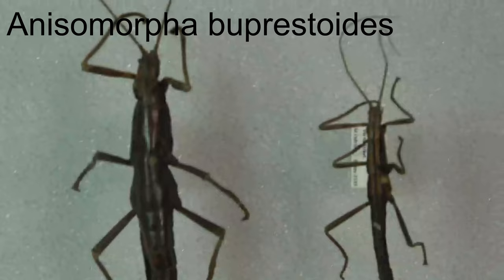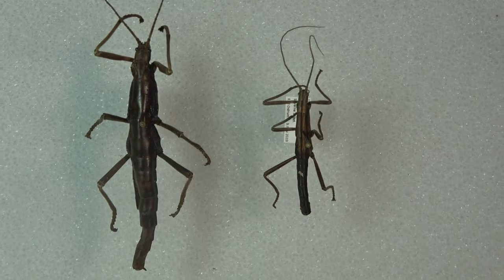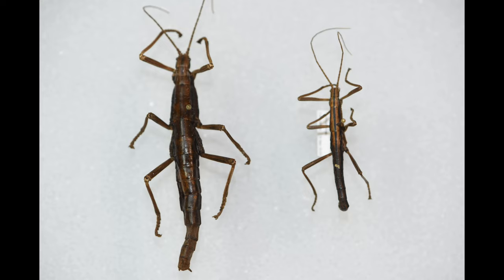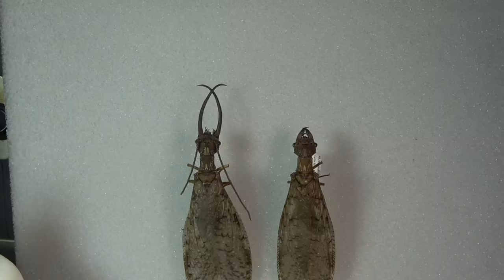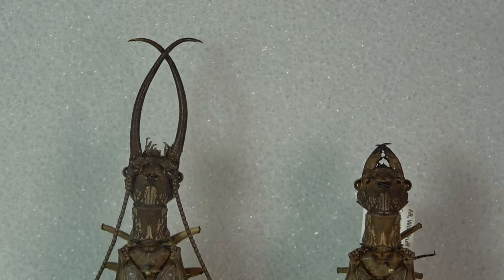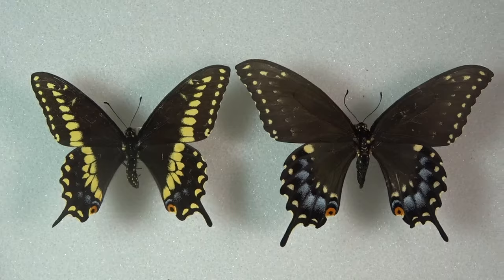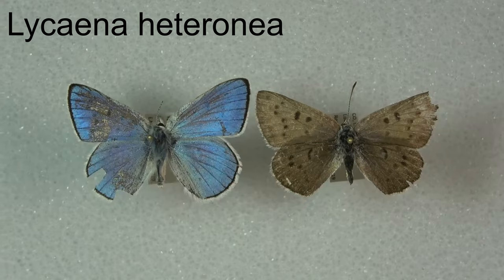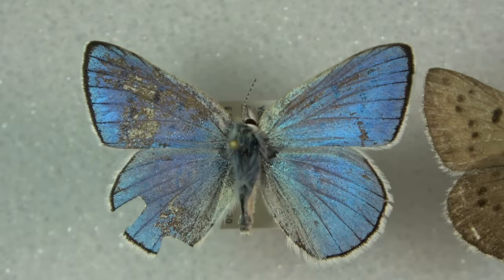Examples of Sexual Dimorphism in Insects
Lets take a look at sexual dimorphism examples in insects.